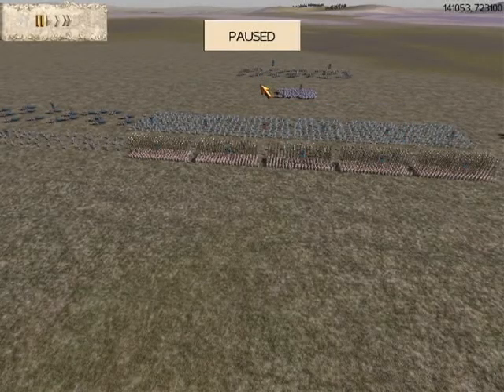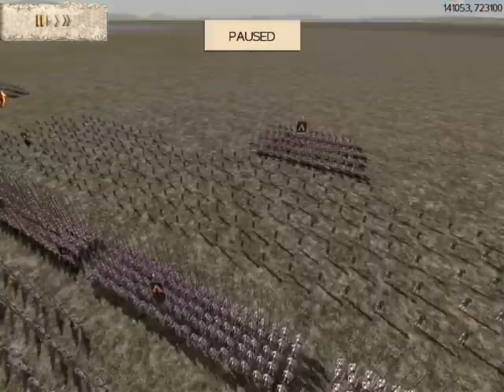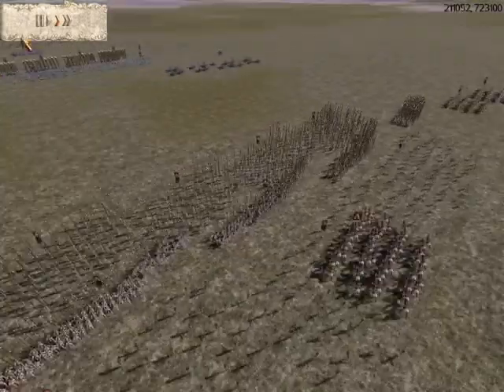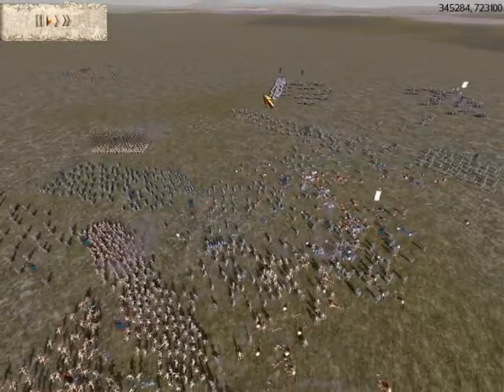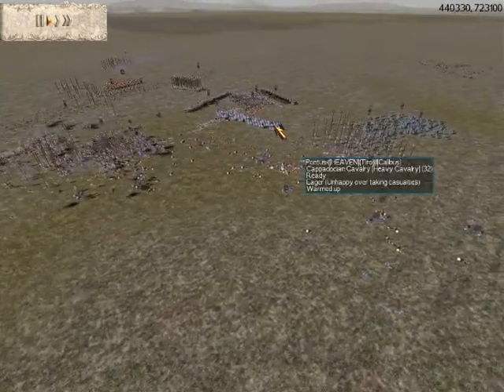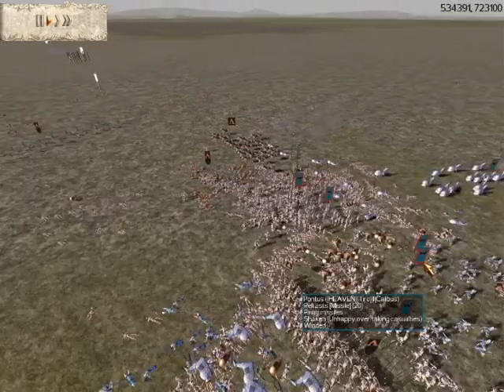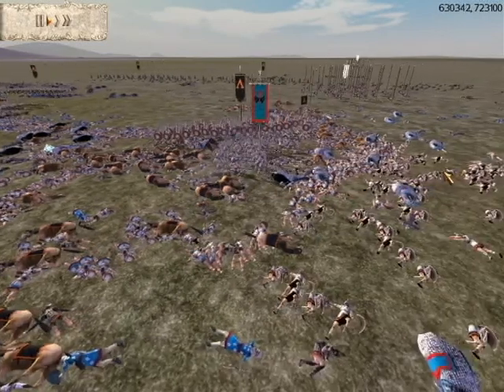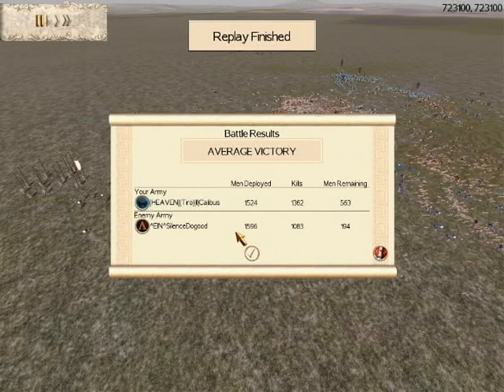Rome Total War Online Commentary Battle #40 Pontus vs Macedon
I command the People OF Pontus my opponent commands Macedon
Opponent - ^EIN^SilenceDogood
Me - Calibus (playing as [HEAVEN]{Tiro}|II|Calibus)
Rules - CWB
Map - Grassy Flatland
Denarii - 15,000
Scale - Large